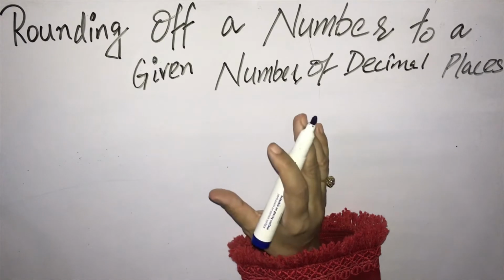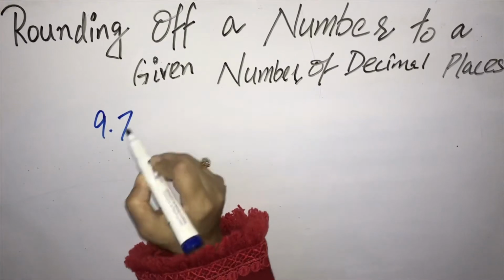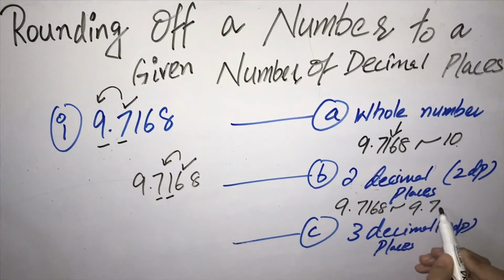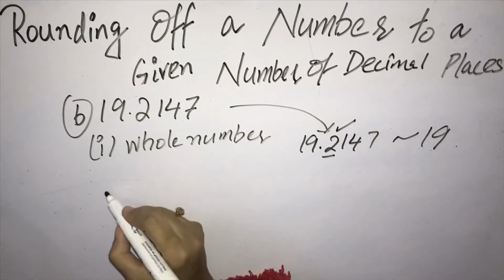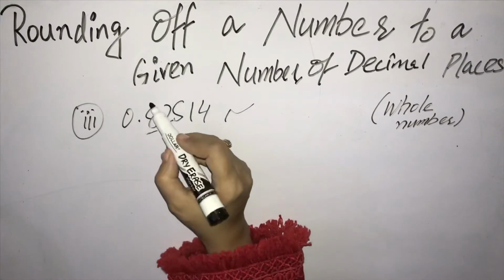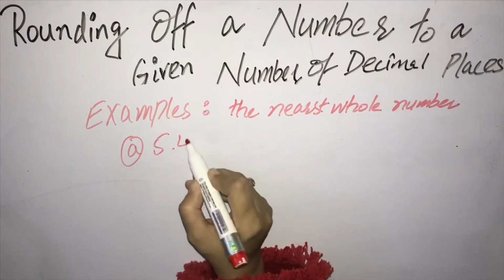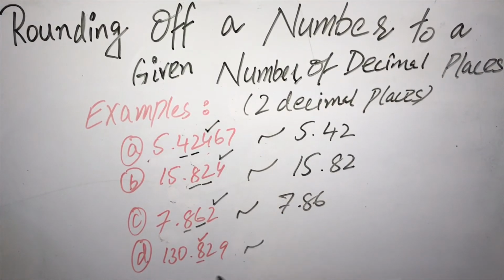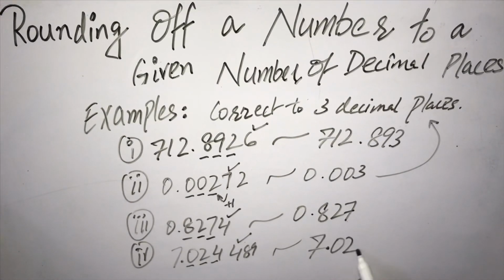D 1(Chapter 3) Rounding Off a Decimal Number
We can round off a decimal number into a whole number and also in a specific number of decimal places. For that we take one extra digit for consideration. Simply drop the extra digit if it is less than 5. If it is 5 or more, add 1 to the previous digit before dropping the extra digit.